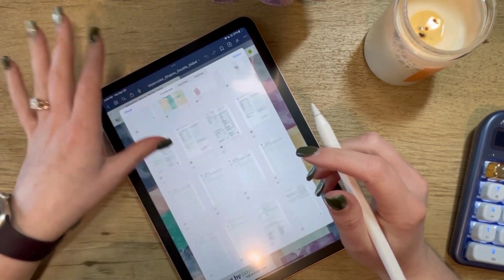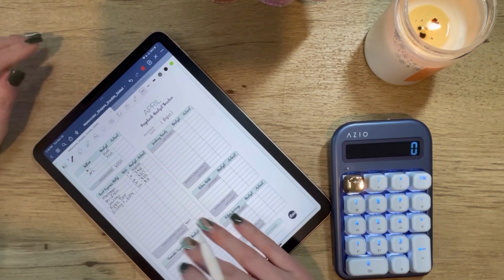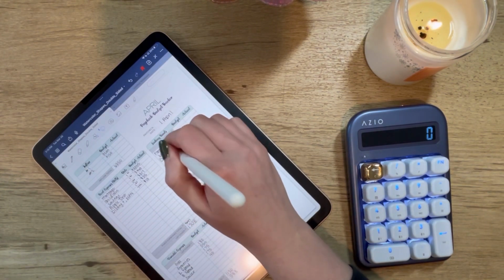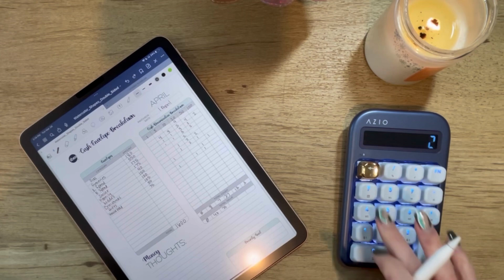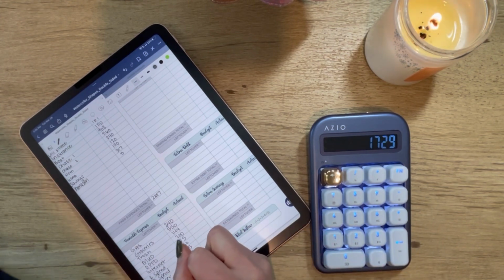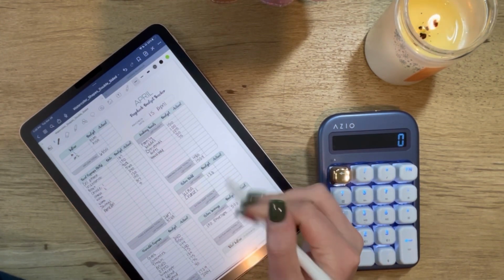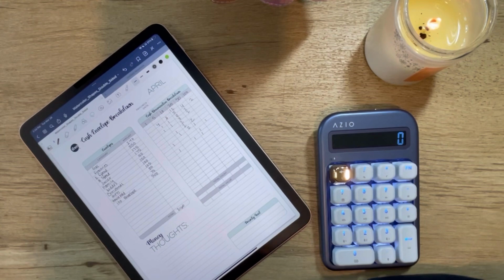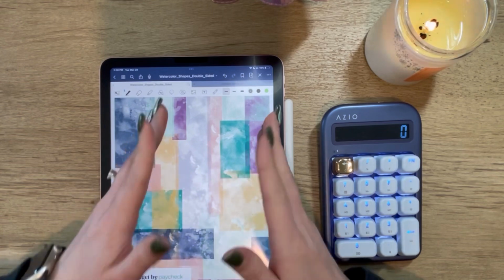Budget w/ Me! | APRIL 2023 Budget | Cash Stuffing | Zero Based Budget | Budget By Paycheck Method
Today we are going to budget out the entire month of April to get a first look at the month! I am using the Budget By Paycheck Planner from The Budget Mom linked below!!

Thank you to all my subscribers for making this channel something I can really enjoy!!

I will have all the items I used in the video linked down below. I hope you enjoy!

✨100 Envelope Set

✨Bank Cash Envelope

✨Cash Tray

✨Zipper Envelopes

✨Candle is from Bath and Body Works but has been discontinued 😔

Musician: @iksonmusic